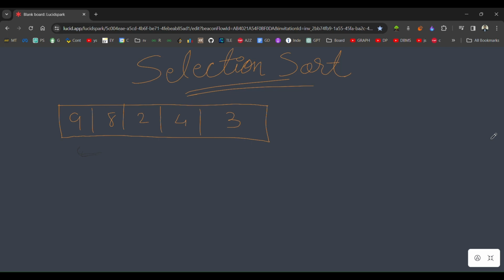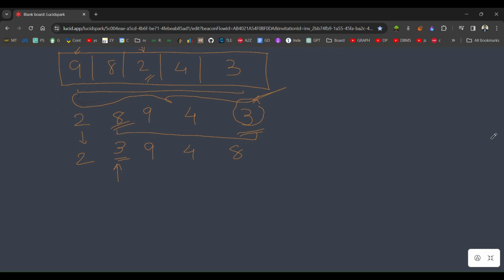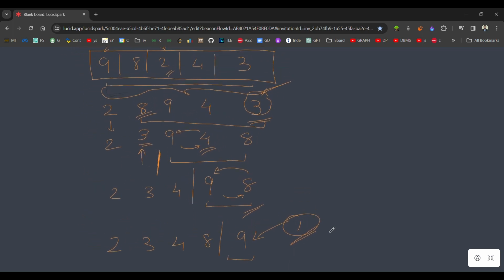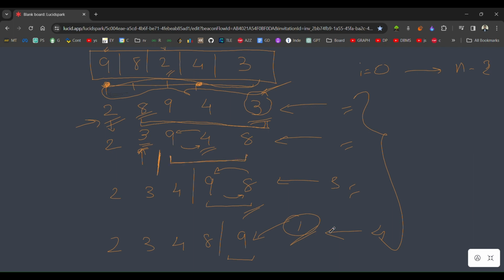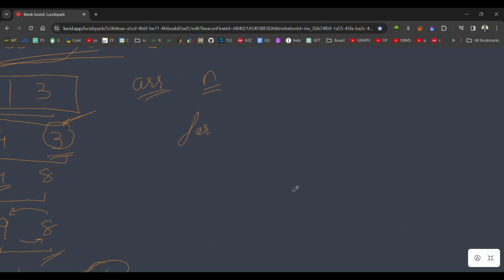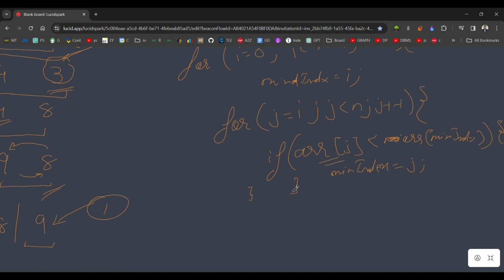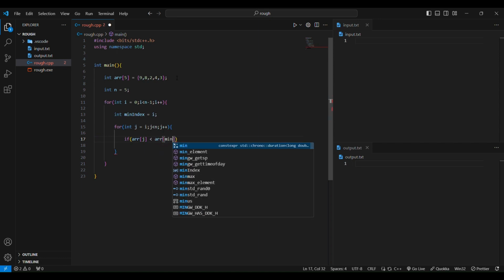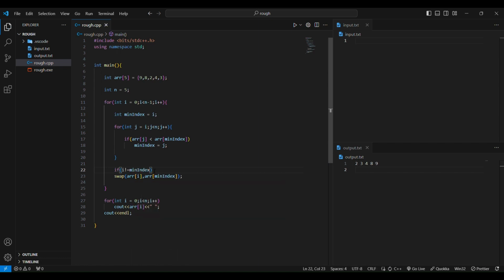SELECTION SORT | SORTING IN C++ | TUTORIAL - 9 | DSA PLAYLIST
Hey everyone! Welcome back to our DSA Playlist. In today's tutorial, we're delving into the world of sorting algorithms in C++, focusing specifically on Selection Sort.

Whether you're just starting your journey into programming or looking to brush up on your skills, this tutorial is tailored to help you master the intricacies of Selection Sort.

Throughout this in-depth guide, we'll walk you through the entire process of Selection Sort in C++. From understanding the underlying logic behind the algorithm to hands-on implementation, you'll gain a comprehensive understanding of this fundamental sorting technique.

Key highlights of this tutorial include:

-Explaining the logic behind Selection Sort
-Understanding the iterative approach to sorting
-Implementing Selection Sort in C++ with detailed explanations
-Testing our code with various examples to ensure accuracy

Whether you're a student diving into data structures and algorithms, an aspiring developer honing your coding skills, or someone looking to expand your knowledge of C++, this tutorial is designed to equip you with the expertise and confidence to tackle similar challenges in your coding journey.

cpp